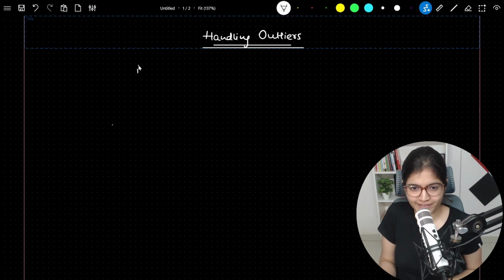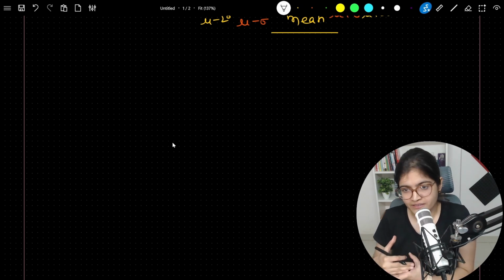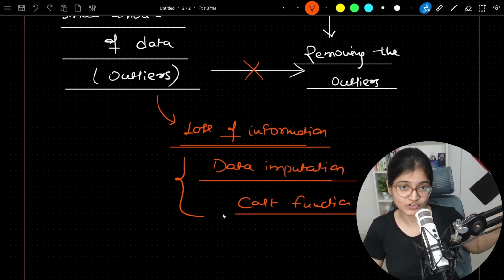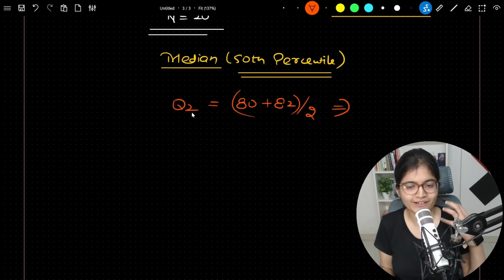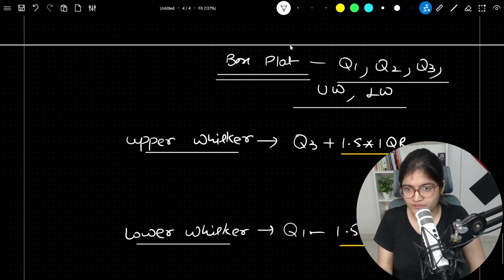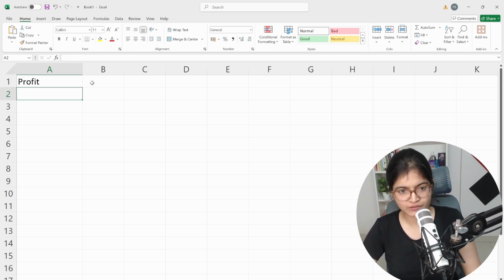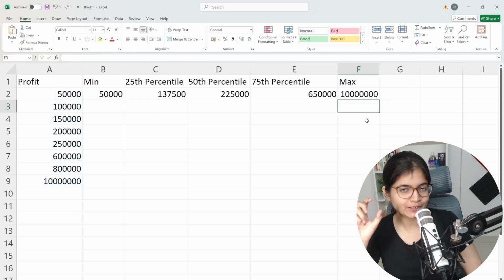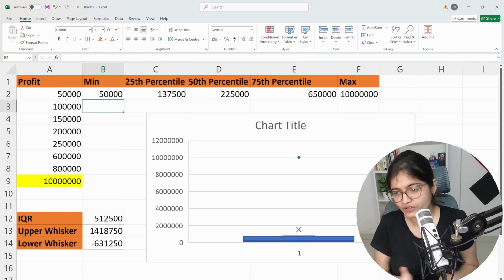Master Outlier Detection in Excel: Quick & Easy!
In this video, I’ll walk you through the step-by-step process of detecting and managing outliers using Excel’s built-in tools like IQR (Interquartile Range) and box plots.